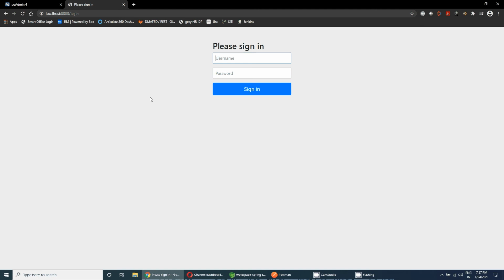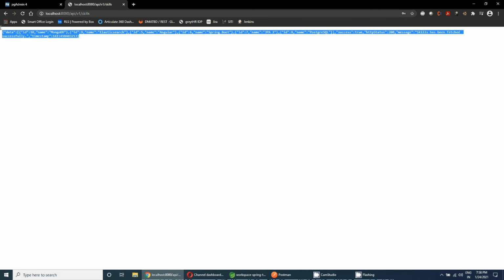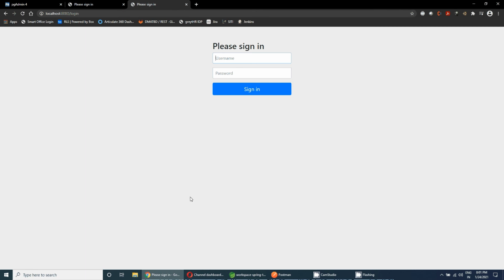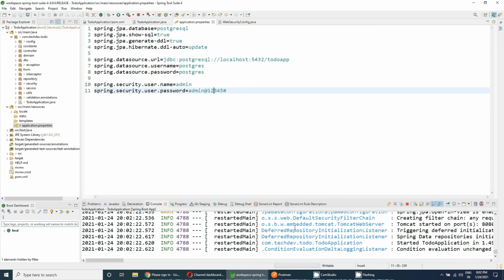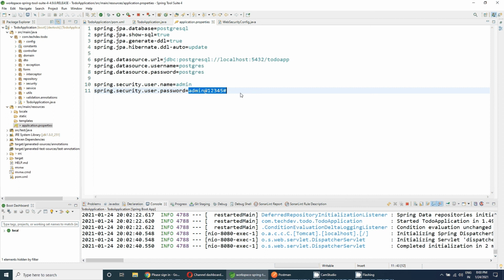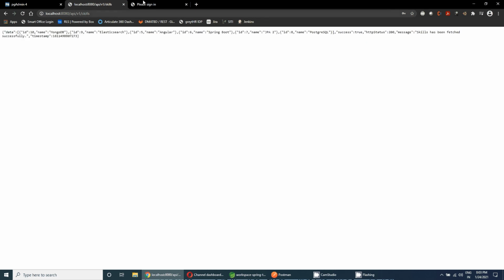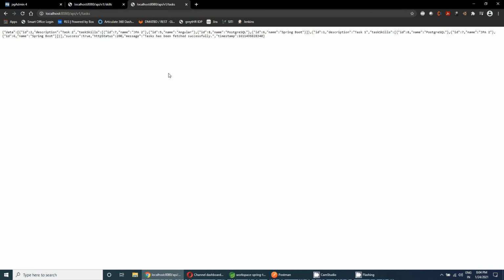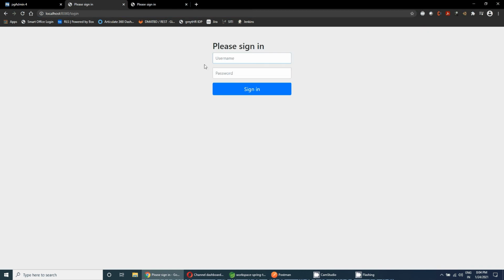Empowering Spring Security: Custom User Authentication with Username and Password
🚀 Welcome to our Spring Security Tutorial Series! 🚀

In this video, we'll empower you with advanced Spring Security techniques by diving into custom user authentication using unique usernames and passwords. Discover how to tailor your application's security measures with a personalized touch, enhancing user login functionality and data protection.

What you'll learn in this video:

📚 Spring Security Customization: Understand the flexibility Spring Security offers for tailored user authentication.

💼 Custom User Details and Credentials: Step-by-step guide to configuring and authenticating users with personalized credentials.

🔗 Implementing User Services: Explore how to create custom UserDetailsService to fetch user details from various sources.

🔑 Custom Login Form and Authentication: Learn how to create a customized login form for seamless user login and enhanced security.

🔍 Real-world Application: Understand the practical relevance of customizing Spring Security for unique user authentication.

🧩 Elevate Your Security 🧩

Mastering Spring Security with custom user authentication is key to tailoring your Spring Boot application's security measures. By the end of this video, you'll be equipped with the skills to implement custom username and password authentication, bolstering your application's defenses.

Join us on this enlightening journey to elevate your Spring Security expertise!

Let's fortify your Spring Boot application with customized user authentication using Spring Security!